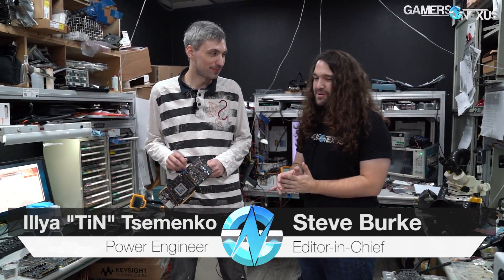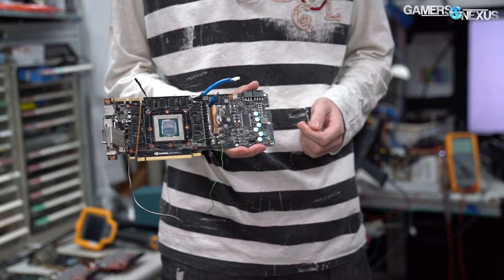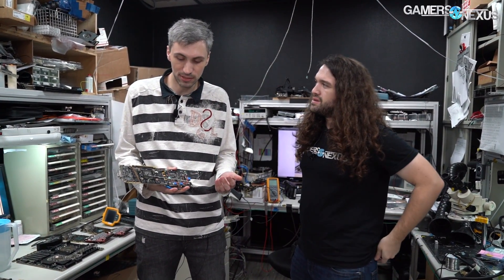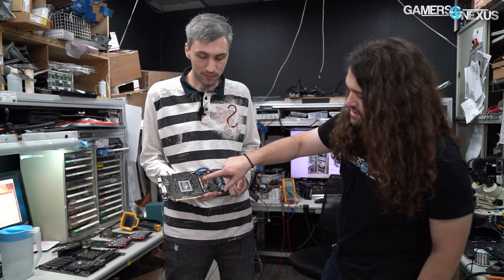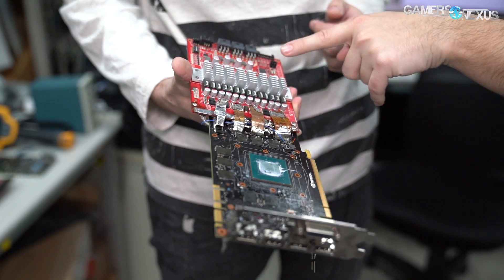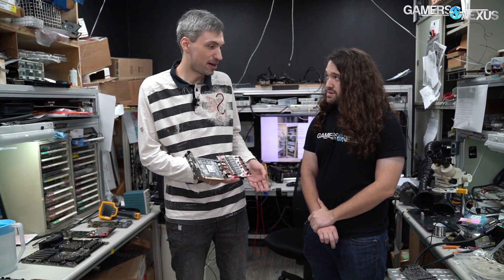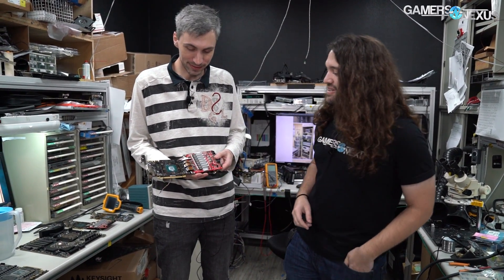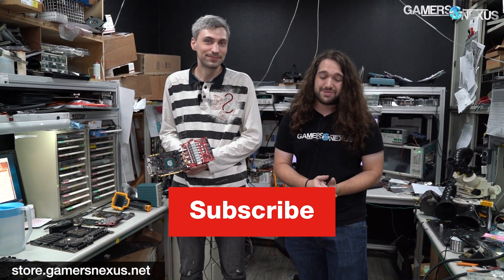Make Your Own Video Card w/ E-Power, ft. TiN of EVGA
This video shows how TiN of EVGA modifies video cards ahead of launch, allowing a headstart on engineering new VRM/PCB solutions.
Ad: Buy MSI's X570 motherboards

Host: Steve Burke
Guest: TiN
Video: Keegan Gallick, Andrew Coleman